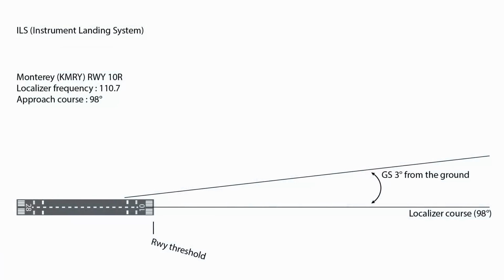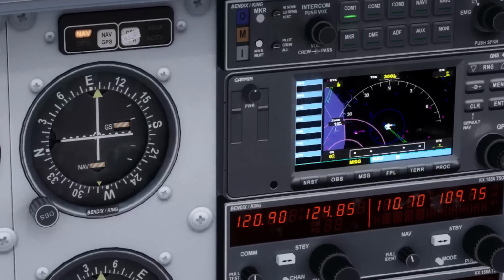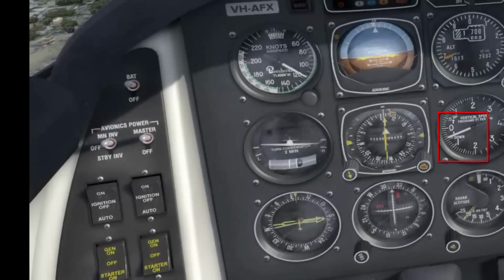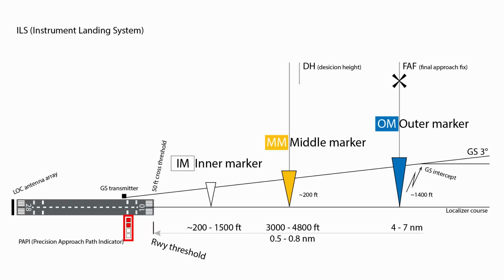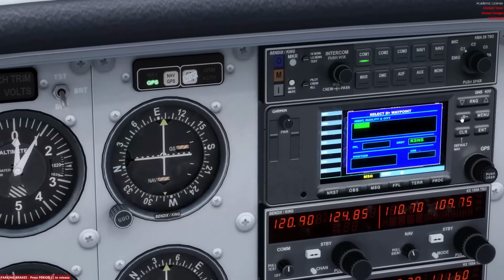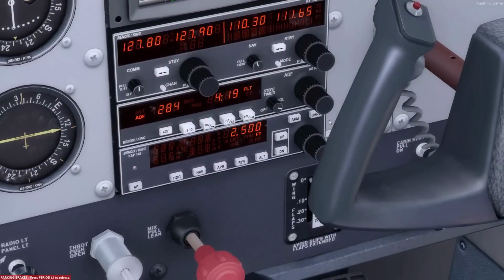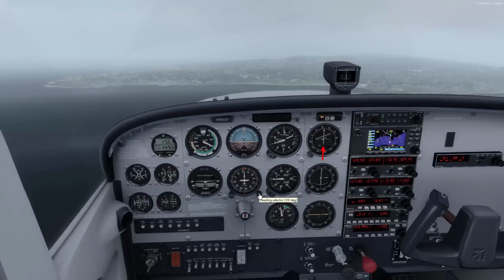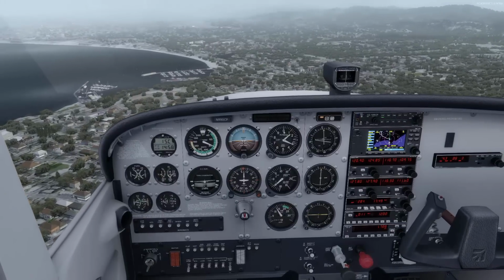ILS explained my way / approach chart KMRY 10R / A2A Simulations Cessna 172 / 1080p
A full flight with:
- Take-off
- Autopilot
- ILS : explained with the approach chart KMRY 10R
- Landing
- Spoken & subtitles

Flight from KSNS Salinas Municipal Airport to Monterey Regional Airport KMRY

Scenery and add-ons:
ORBX ORBX KMRY Monterey
ORBX FTX Global BASE | Global VECTOR
ORBX FTX Global Trees HD
REX 4 - Texture Direct HD - Soft clouds
HiFi - Active Sky Next
A2A Simulations Cessna 172 Trainer
Lockheed Martin Prepar3D 3.3 simulation software, academic license

Computer configuration:
Recorded: i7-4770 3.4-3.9Ghz | 8GB DDR3 1866MHz | Nvidia GTX770 2GB | Windows 10 Pro x64